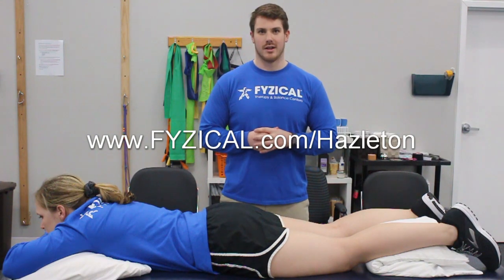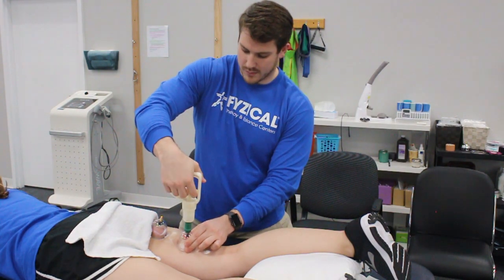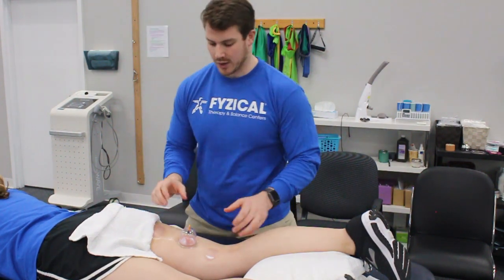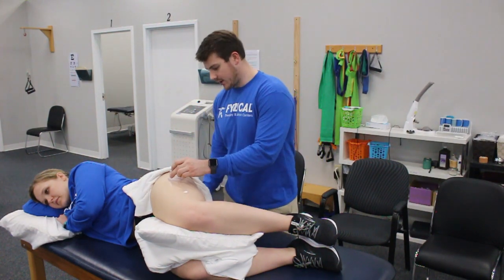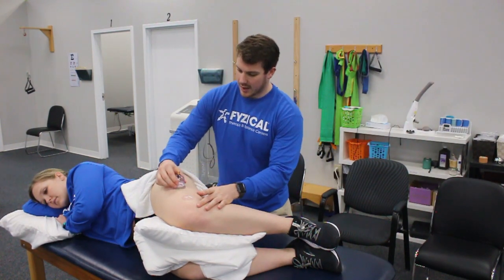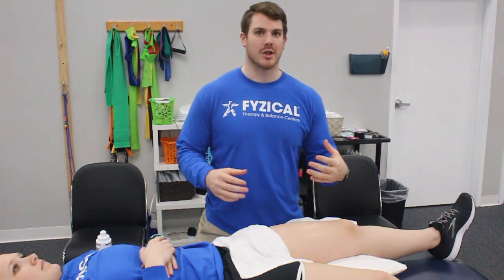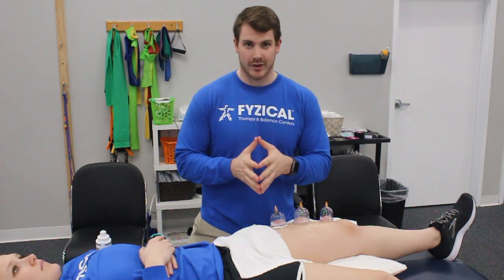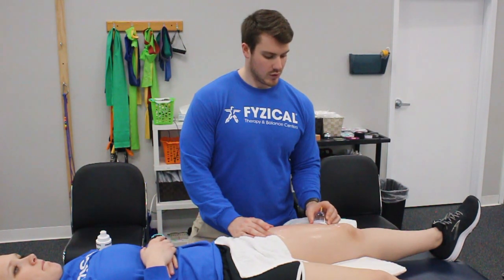Medical Cupping for Knee Pain - Hamstrings, IT Band, Quads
FYZICAL Hazleton has been utilizing Myofascial Decompression (Medical cupping) and helping people recover from pain and injury. If you would like to learn more,

In this video Anthony will show cupping techniques for:
- Hamstrings
- IT band
- Quads
Which can be helpful for conditions such as Strains, Sprains, ITBand Syndrome (Runner's knee), Quad and Patella Tendinopathy and Muscle Tightness.